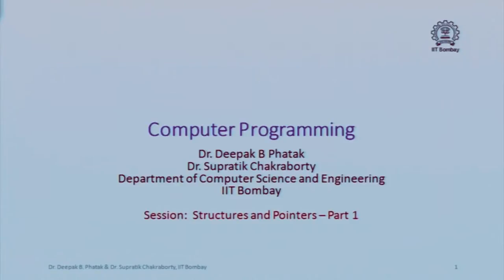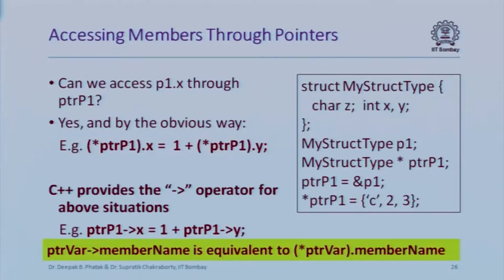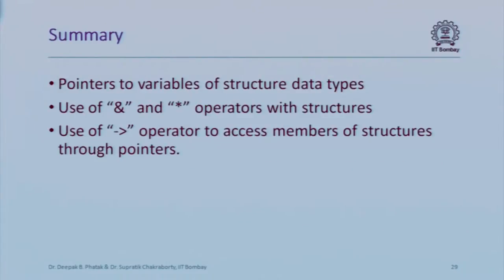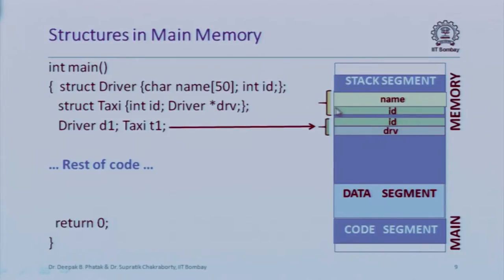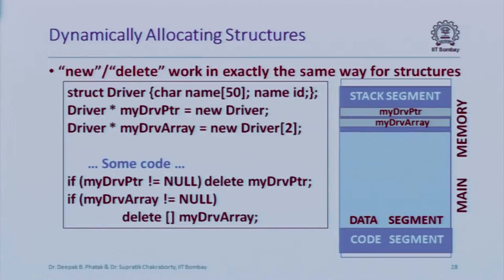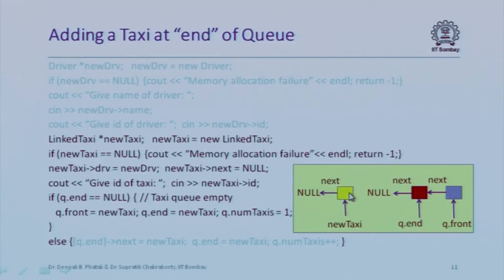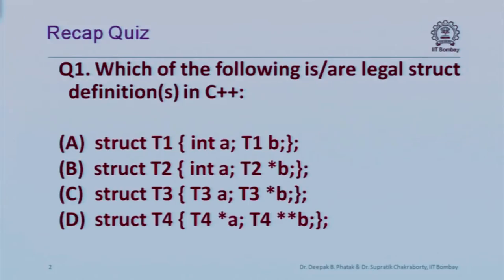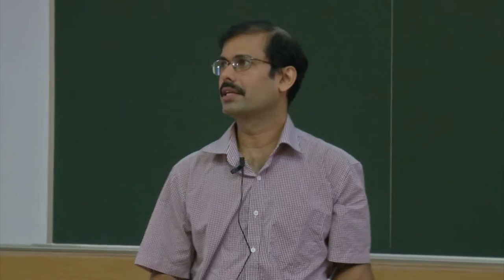CS101 L029 Structures and Pointers